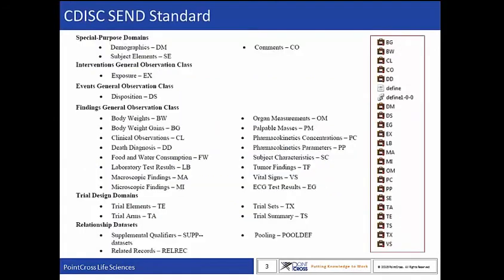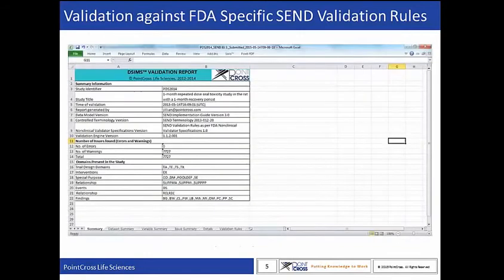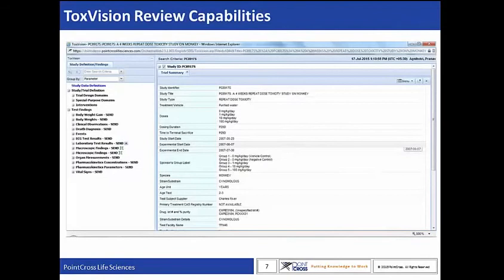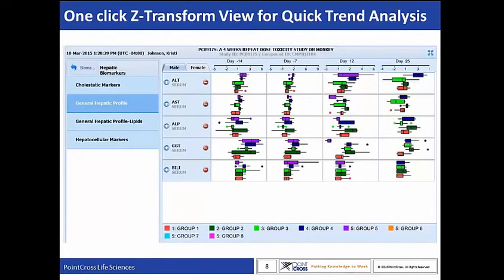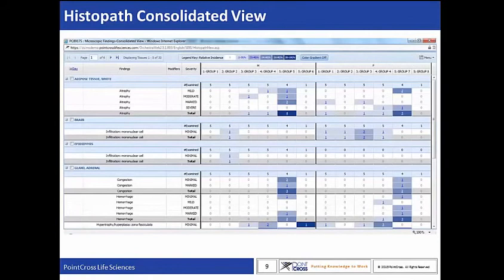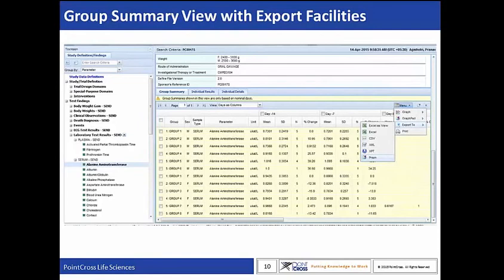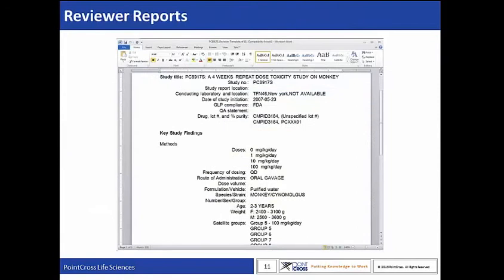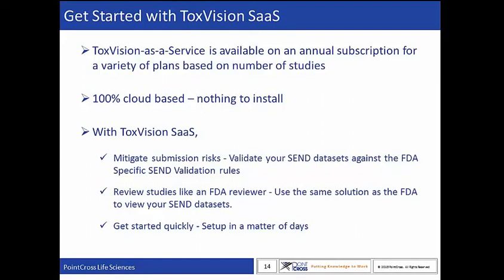Introduction to ToxVision